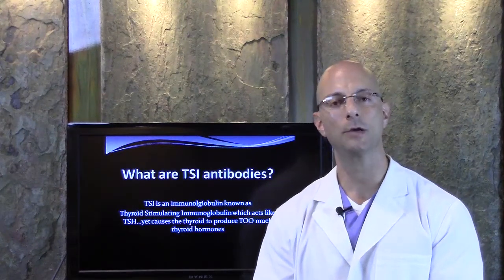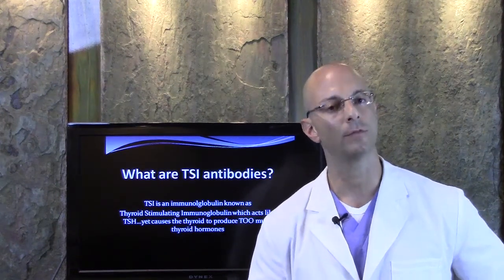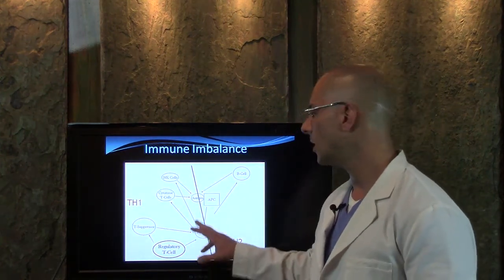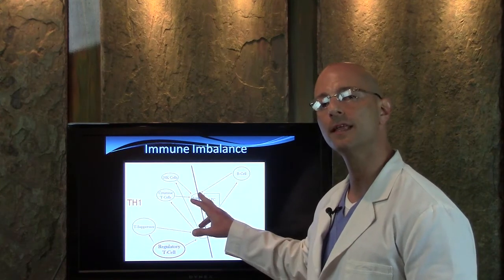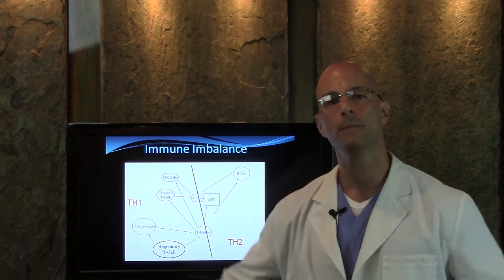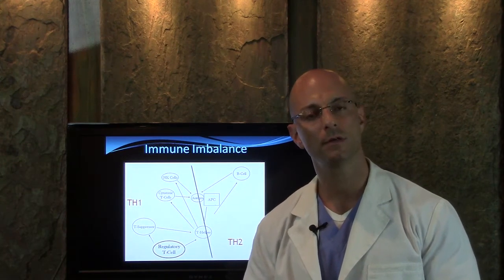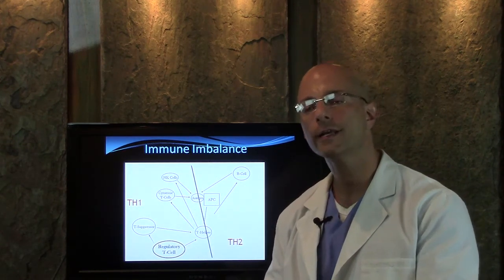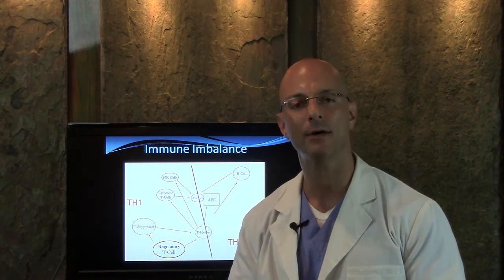What are TSI antibodies?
Dr Lonnie Herman reviews TSI antibodies.  You can feel more relief from your symptoms when you incorporate Dr Herman's Unique, Drug Free, Whole Body Thyroid Recovery Program.